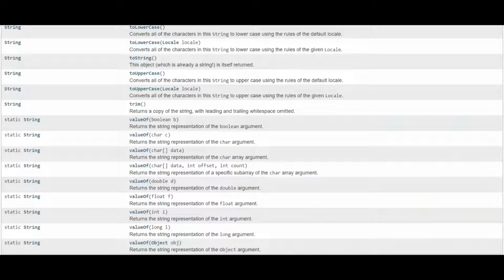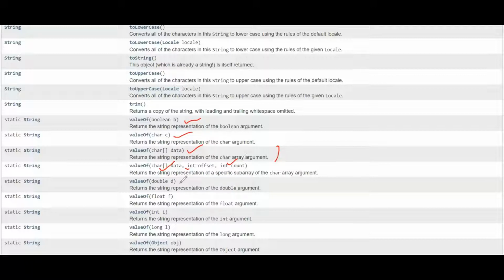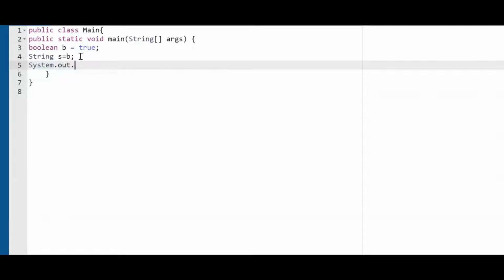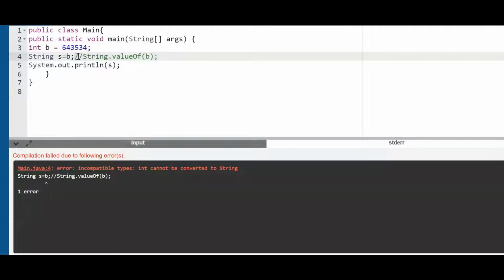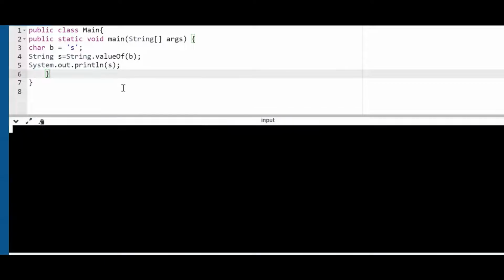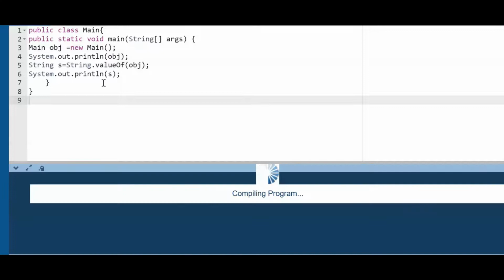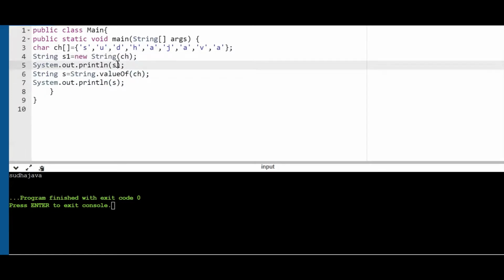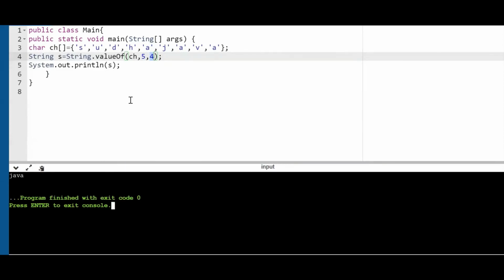String Methods in Java | valueOf()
public static String valueOf(boolean b)
Returns the string representation of the boolean argument.
public static String valueOf(char c)
Returns the string representation of the char argument.
public static String valueOf(char[] data)
Returns the string representation of the char array argument.
public static String valueOf(char[] data, int offset, int count)
Returns the string representation of a specific subarray of the char array argument.
public static String valueOf(double d)
Returns the string representation of the double argument.
public static String valueOf(float f)
Returns the string representation of the float argument.
public static String valueOf(int i)
Returns the string representation of the int argument.
public static String valueOf(long l)
Returns the string representation of the long argument.
public static String valueOf(Object obj)
Returns the string representation of the Object argument.